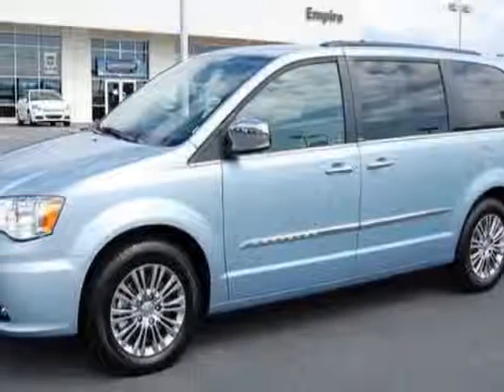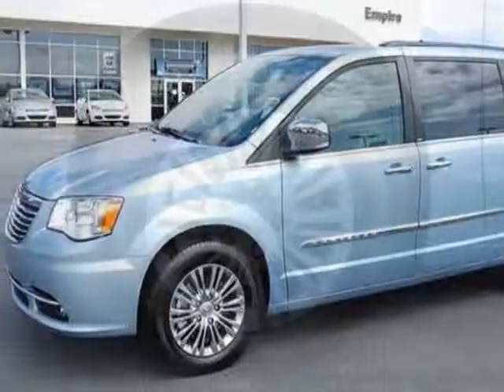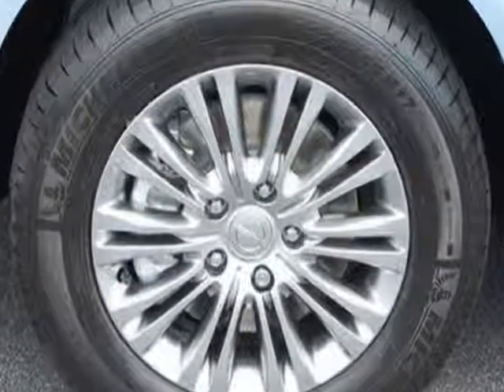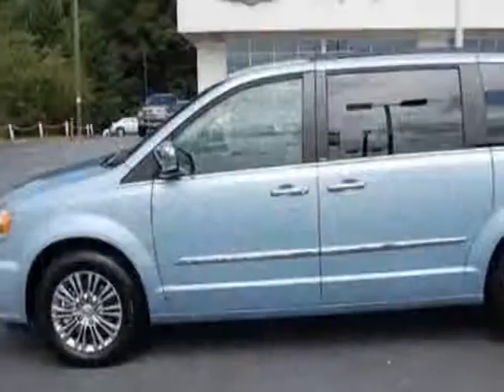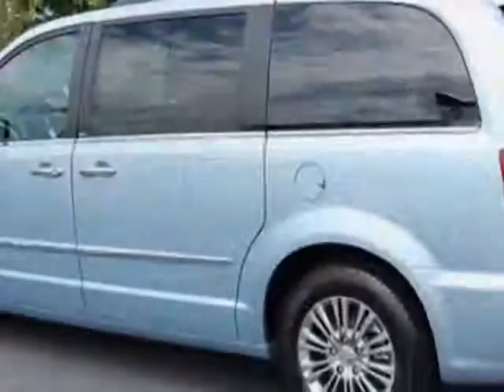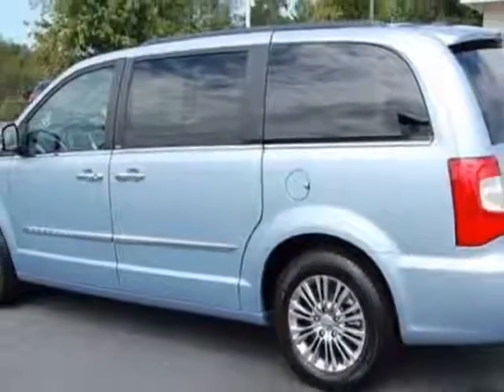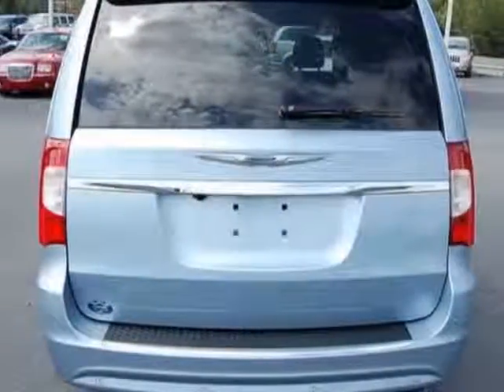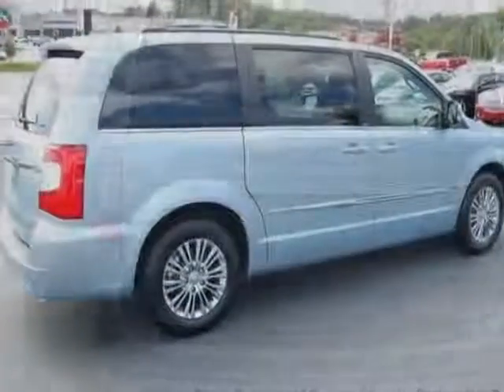2013 Chrysler Town & Country 4dr Wgn Touring-L Van - Wilkesboro, NC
Empire Chrysler Dodge Jeep Ram, Wilkesboro, NC - Touring-L - 3.6L - Leather - Dual Screen DVD - Touchscreen GPS - Camera